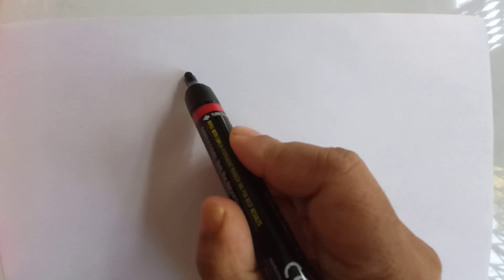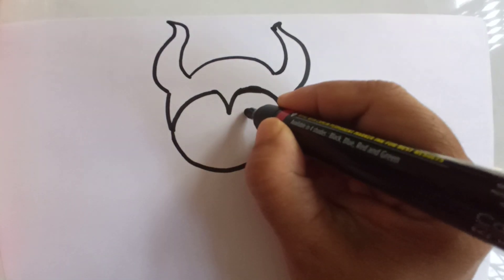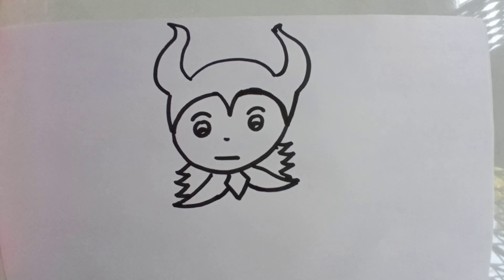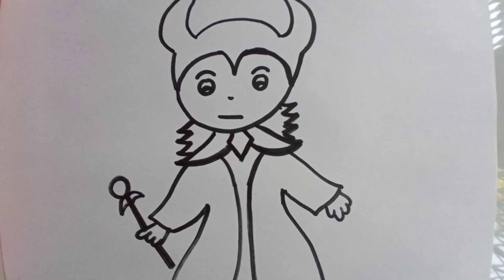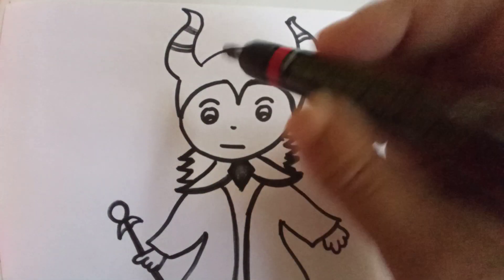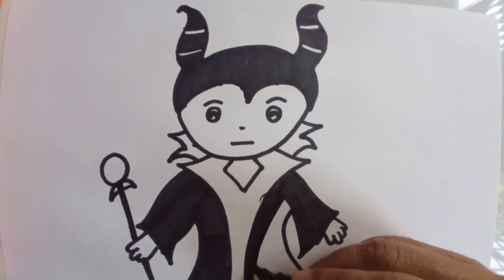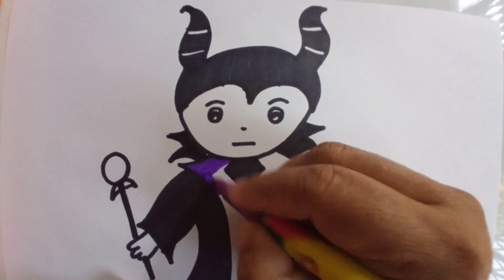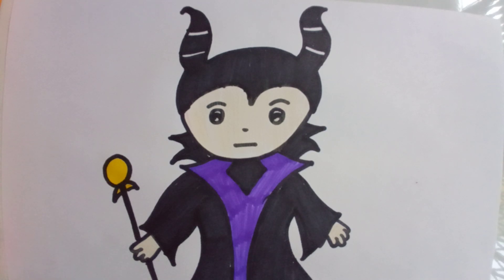Draw Disney's Maleficent from Sleeping Beauty